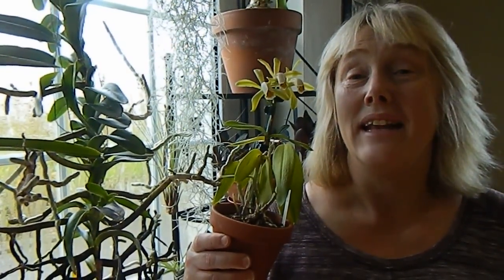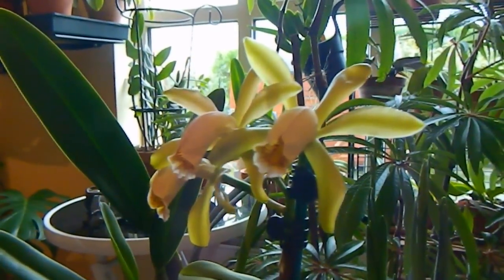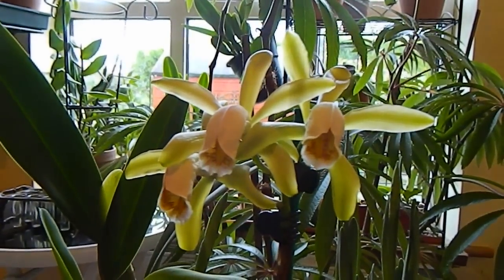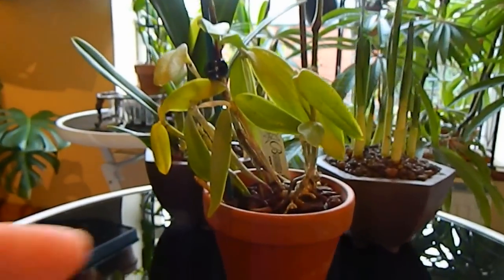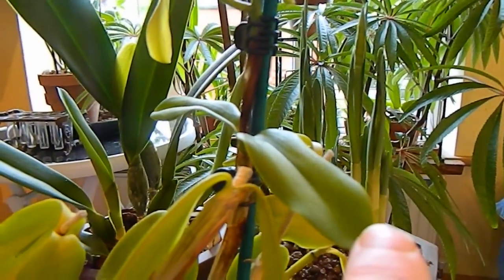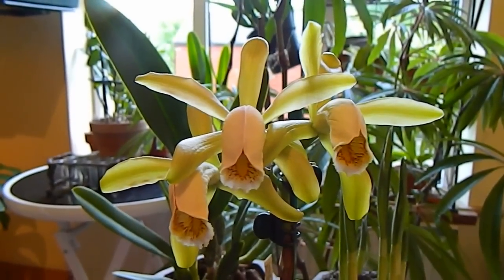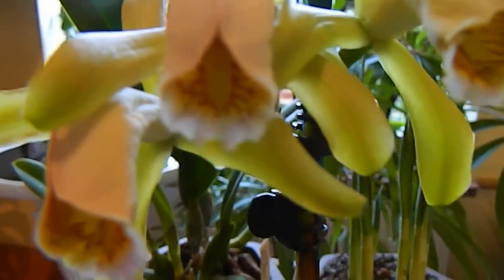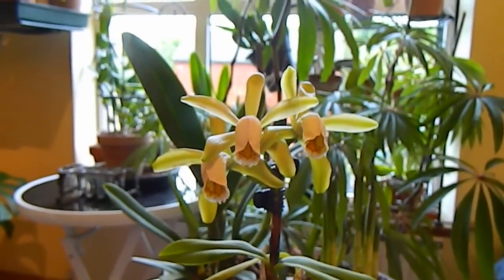Cattleya forbesii - a great first species cattleya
A video about Cattleya forbesii and its suitability for growing on a windowsill, especially for those new to species cattleyas.